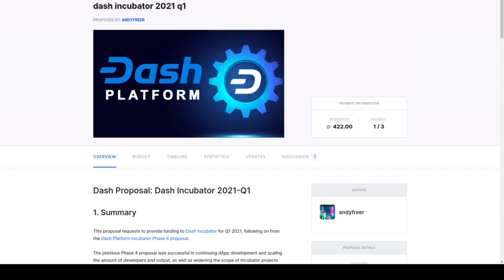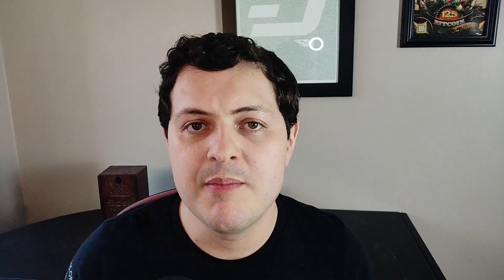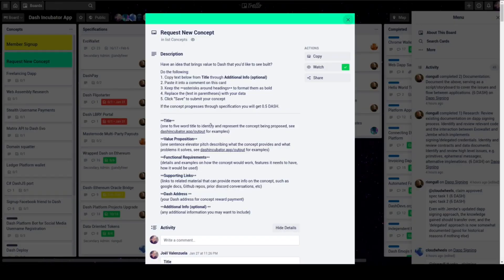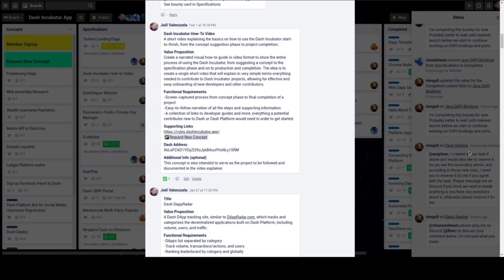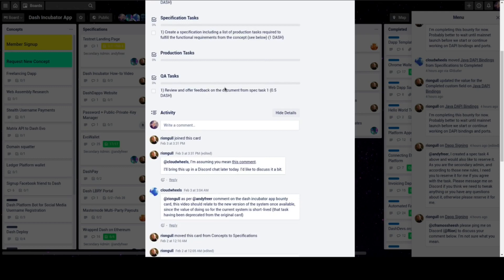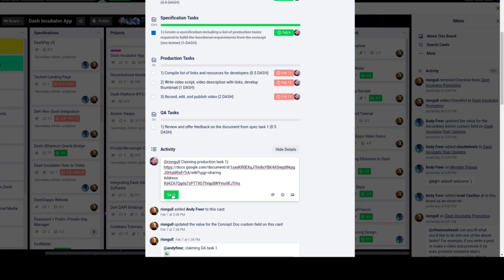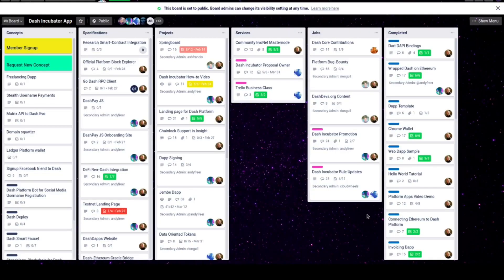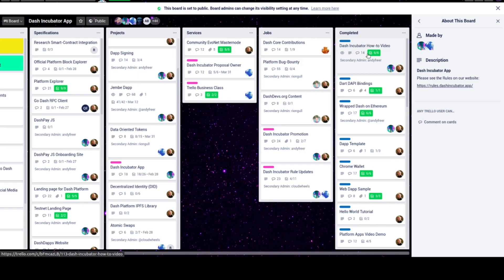How to Use the Dash Incubator Developer Bounty Program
This is a step-by-step instructional video on using the Dash Incubator to get started building decentralized applications. Dash Platform is a data contract platform built on top of the Dash network enabling decentralized applications leveraging decentralized digital identities. The Dash Incubator is an app to help funnel developer talent to the creation of these applications. Every step of the process is incentivized with bounties from concept creation to specifications, production tasks, quality assurance tasks, and more.

Thanks to my recurring donors both anonymous and otherwise!

Want to live on crypto? Create a Bitrefill account with the coupon code “DCN” and pay mobile bills or buy gift cards from more than 1650 businesses in 170 countries quickly and privately, and earn rewards:

Buy anything you want in the world, even rare items, with crypto by using ShopInBit’s concierge service:

If you're tired of YouTube and other platforms censoring and demonetizing creators, what are you waiting for? Join Odysee:

If don't want search engines like Google controlling your search results and selling your information, join Presearch and get paid to search: